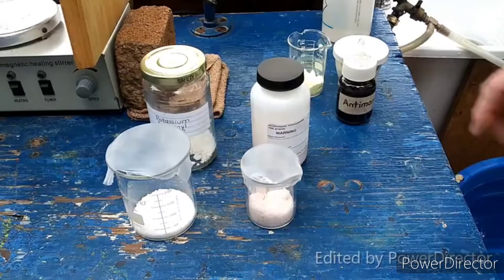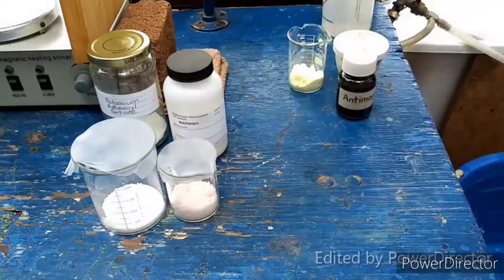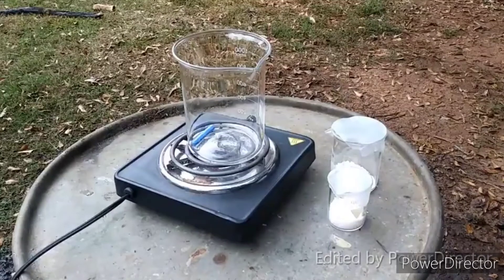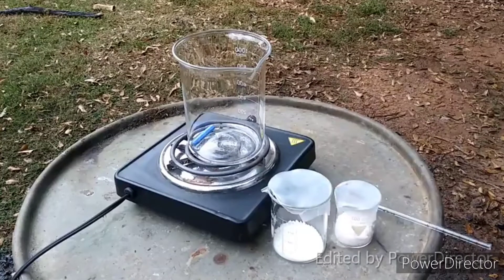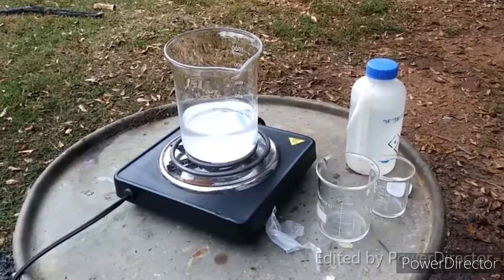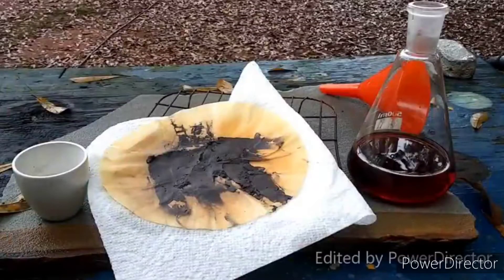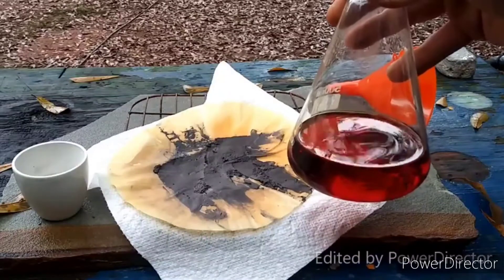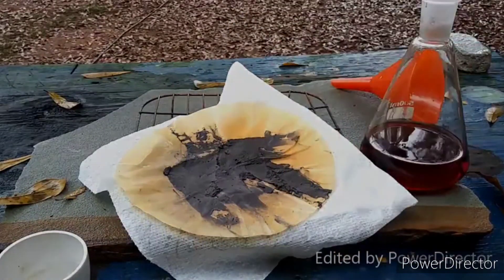How to Make Black Antimony Trisulfide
In this video I explore some methods of preparing antimony trisulfide both from elemental antimony and from antimony potassium tartrate.